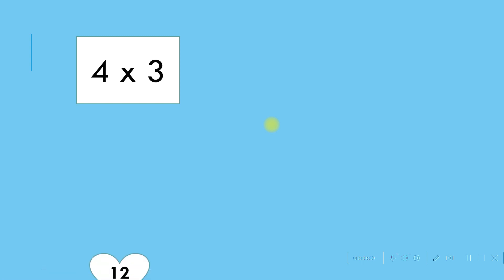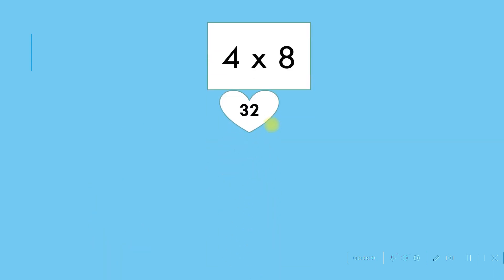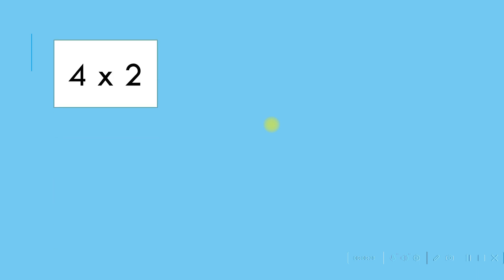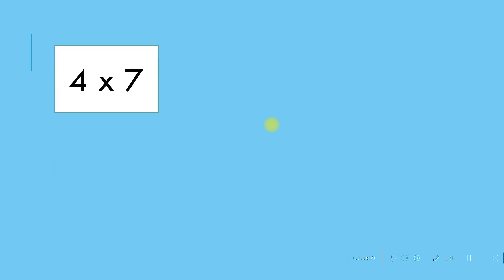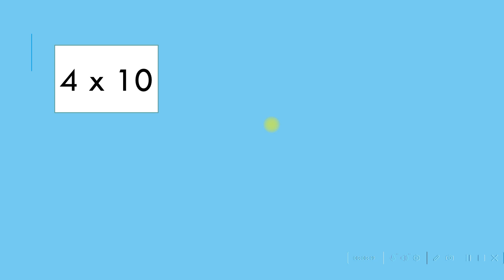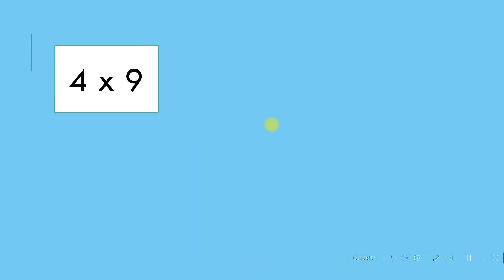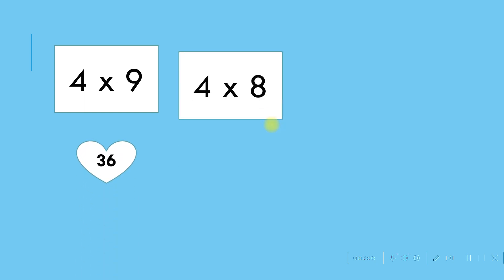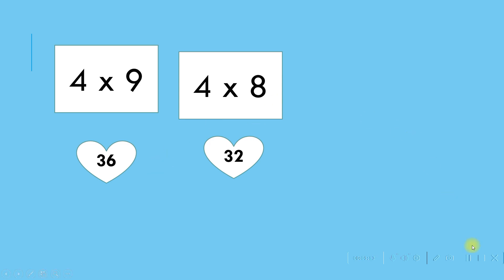4 tables oral